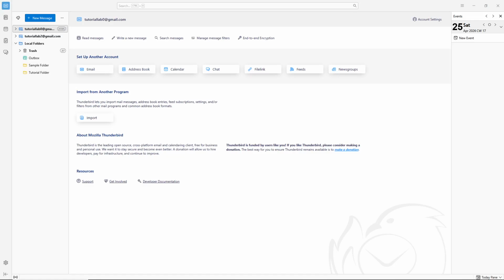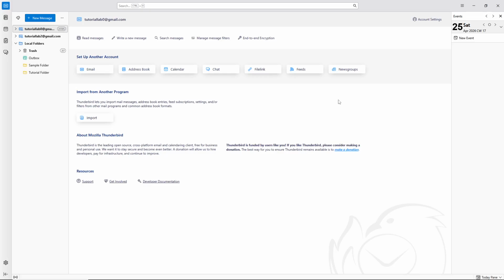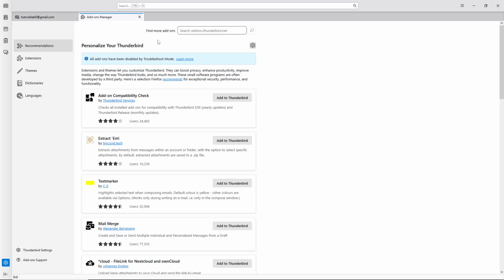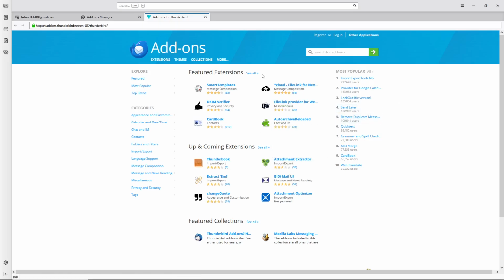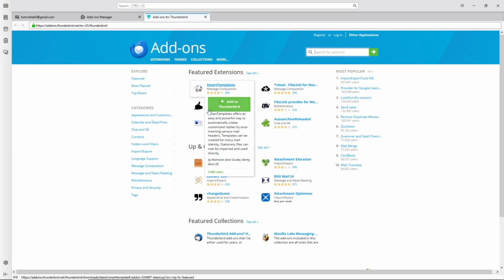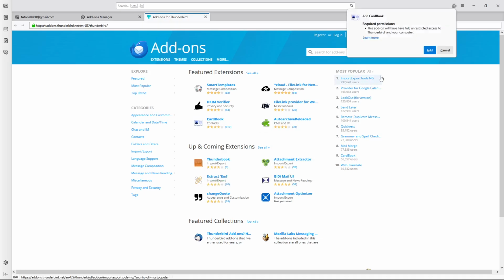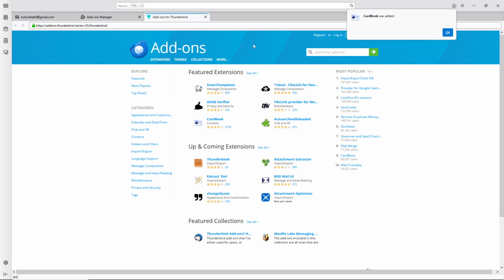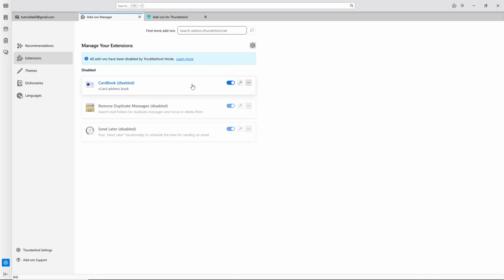How To Install Addons In Mozilla Thunderbird (Tutorial 2026)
Along the way, you'll learn how to install addons mozilla thunderbird, add extensions to thunderbird email client, setup new thunderbird add-ons tutorial, enable features in mozilla thunderbird, installing plugins for thunderbird mail, guide to adding thunderbird email extensions, where to find thunderbird add-ons, configure mozilla thunderbird with plugins, thunderbird add-on installation process explained, manage existing thunderbird email extensions, simple steps to add thunderbird functionality, how to get thunderbird themes and add-ons